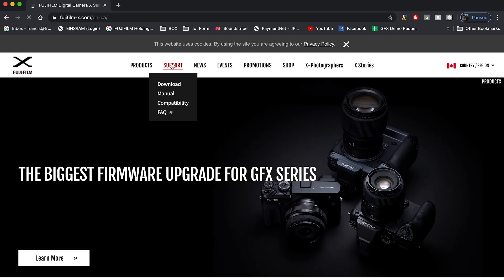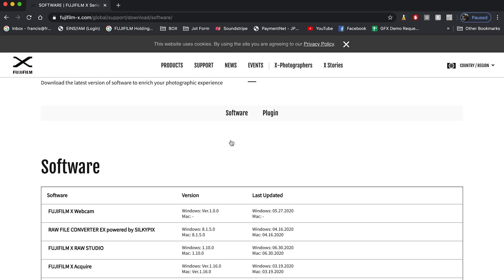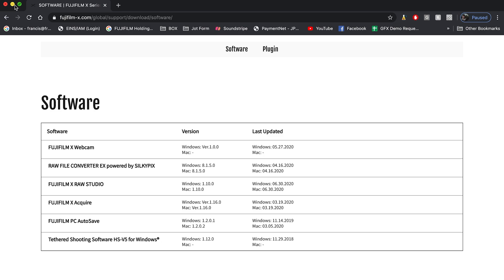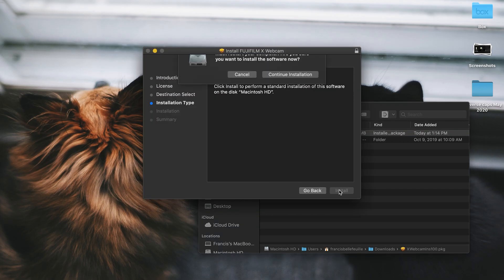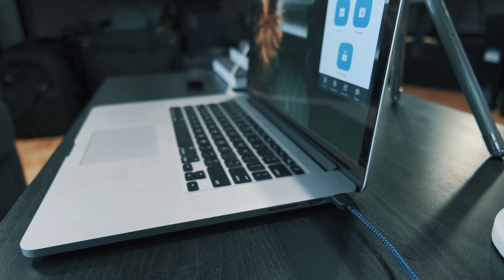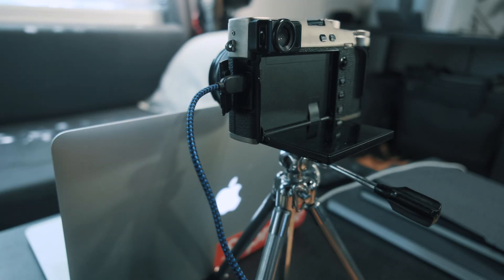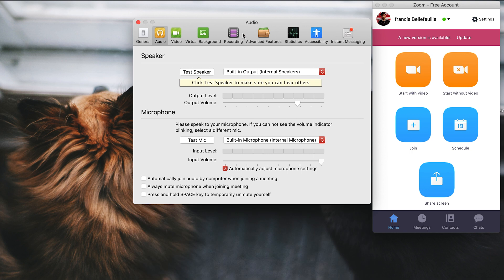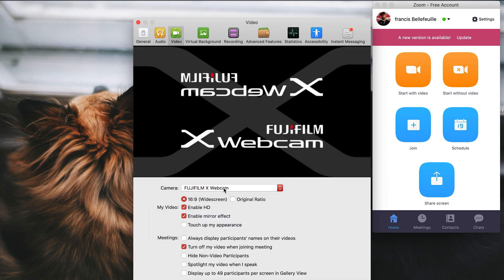FUJIFILM X Webcam (Mac OS) - Spill the Beans - Fuji Guys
Fuji Guy Francis gives you a quick look at the Fujifilm X Webcam software for Mac OS.

U.S.A.